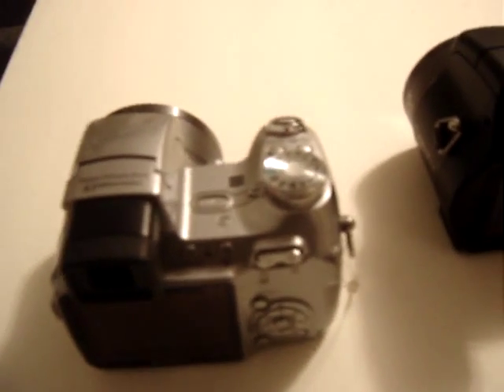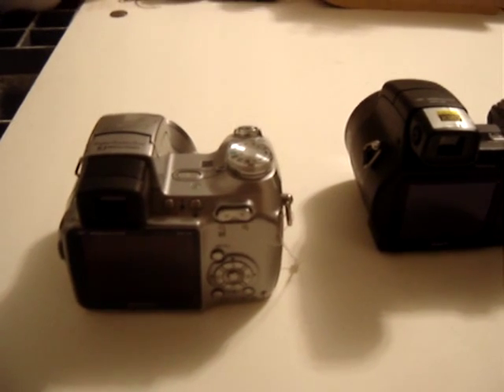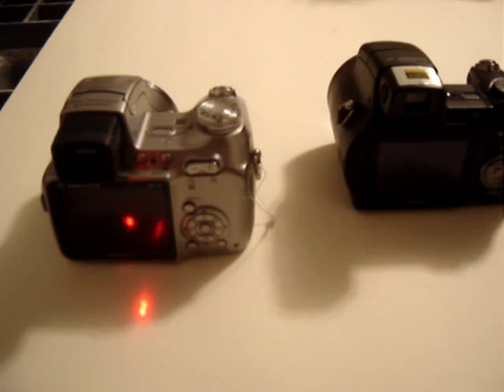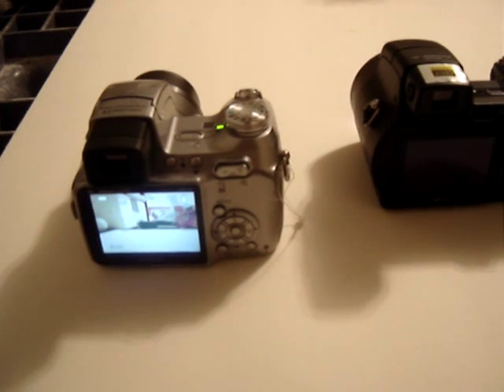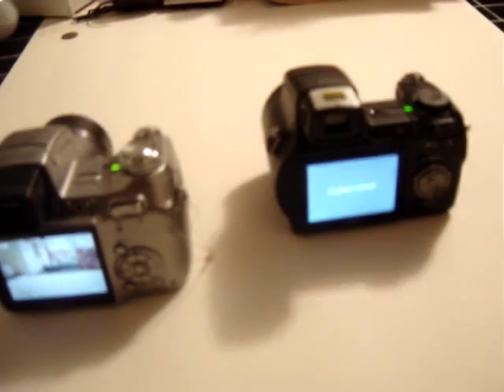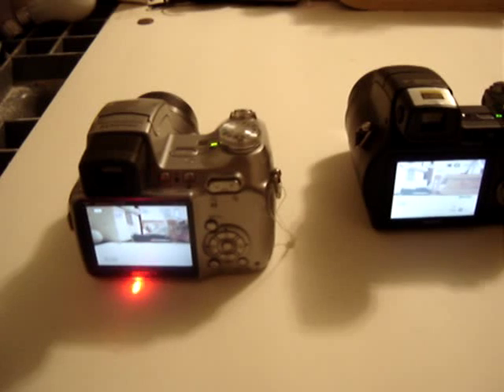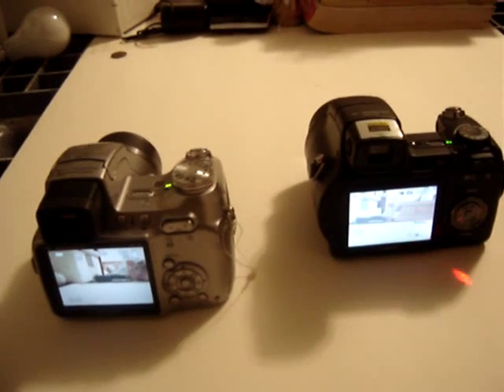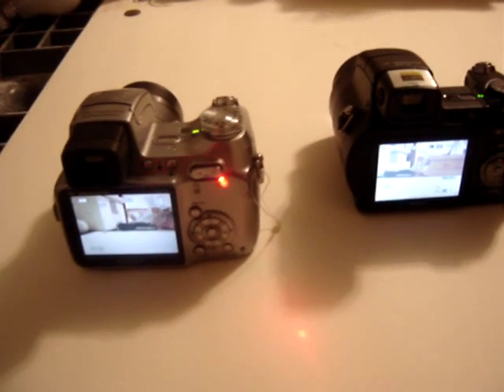Compare cameras Sony H1 & H7B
Here we compare two cameras, the Sony H1 & H7B. H1 is 5MP and H7B is 8MP. The Sony cybershot H1 uses two AA batteries, while the Sony H7B uses the new lithium ion rechargable.